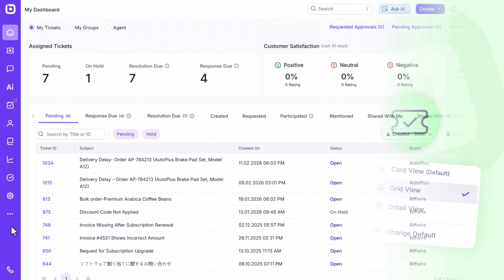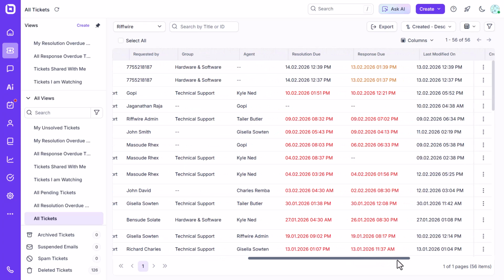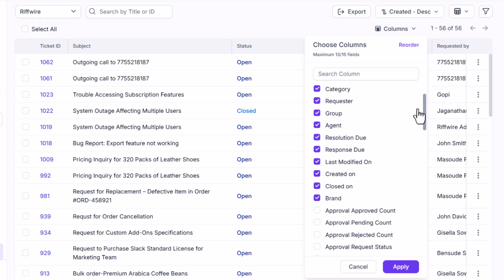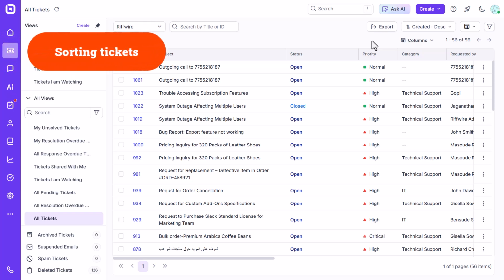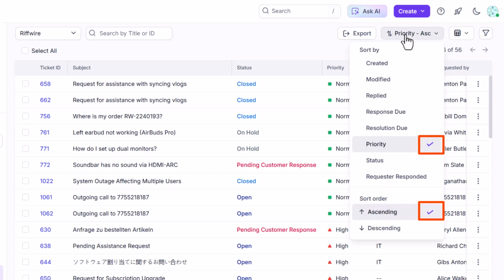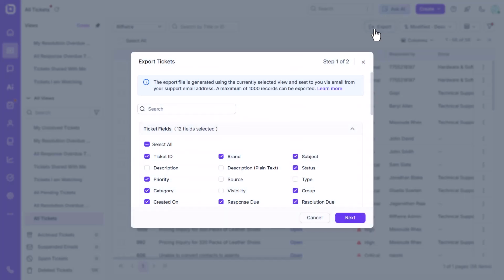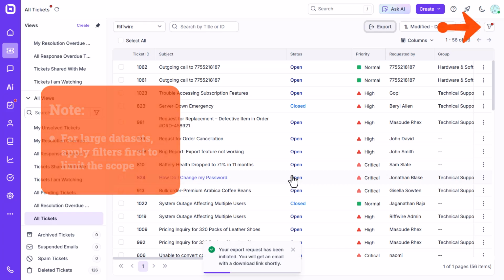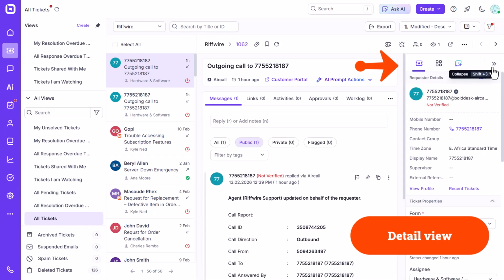BoldDesk Ticket Views: Customize Columns, Sort Tickets & Export Data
Personalize your BoldDesk workspace in minutes. Discover how to tailor your ticket views in BoldDesk—customize columns in grid view, adjust sorting options, and export ticket data for reporting or analysis. Perfect for agents who want a more organized, efficient, and personalized tickethandling workflow.

📌 TIMESTAMPS

[00:00] Introduction
[00:16] Manage permissions
[00:33] Ticket layouts
[01:21] Customize and re-order columns in grid view
[02:17] Sort tickets
[03:13] Export tickets
[04:13] Optimize workspace